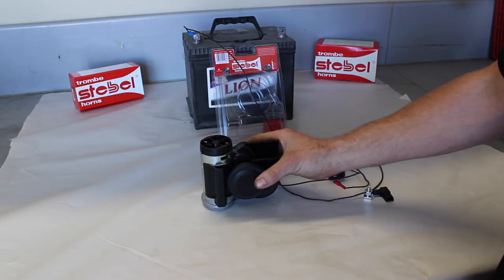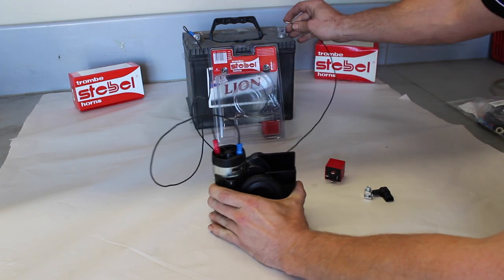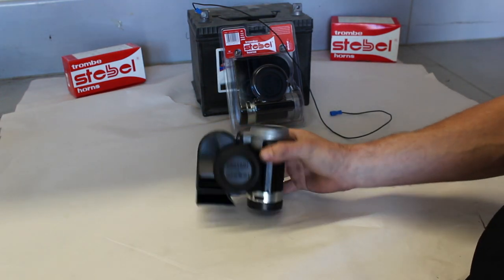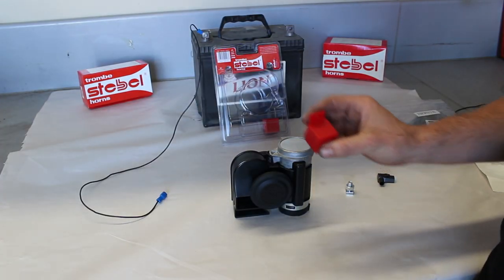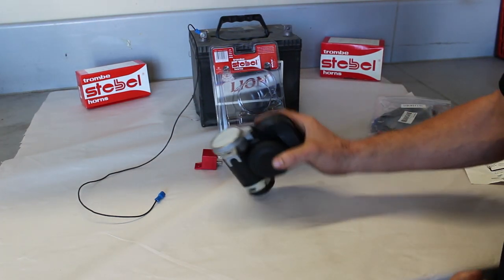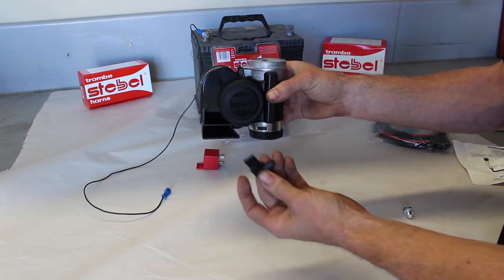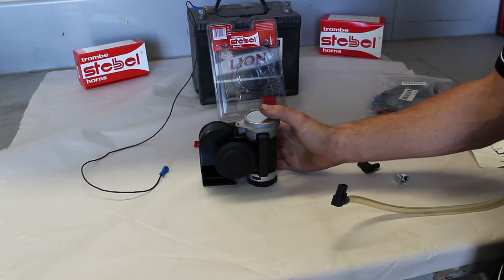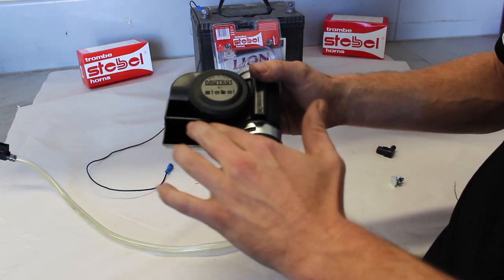Stebel Compact Horn Tips and Tricks OnlineAutoParts.com.au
Be heard in style with an Italian designed Stebel Horn.

Installing your Stebel Horn‍
.Most Horns Horn can be installed in under 30 minutes
.We recommend using a compatible wiring harness kit from AutoNova

Wide range of Quality Parts for Cars & 4X4s in stock and ready to ship.

NOTE: Volume (dB) drops over distance. E.g. 139dB at 10cm from horn drops to 115dB at 2m.

NOTE: For on-road use please check with local authorities for regulations.